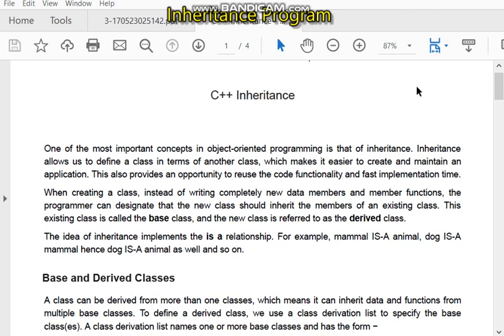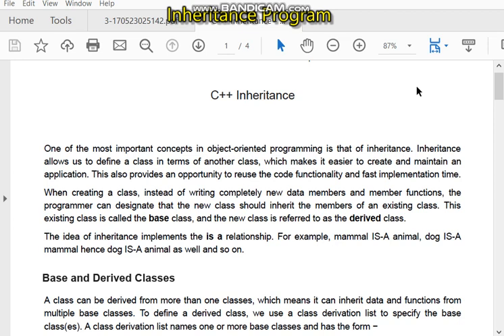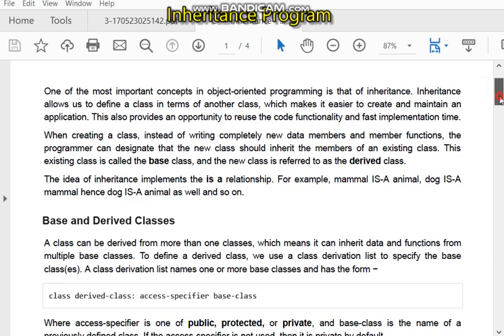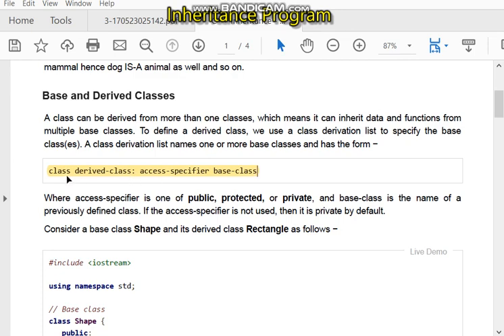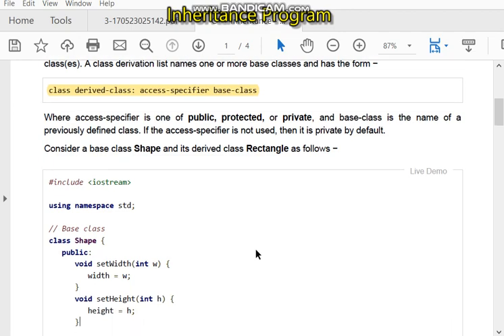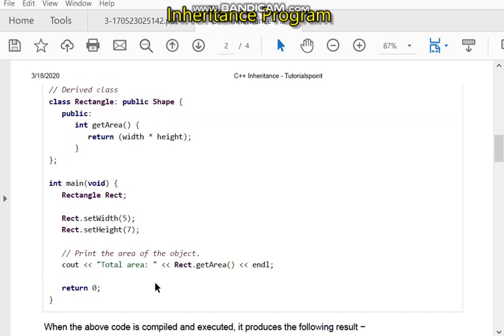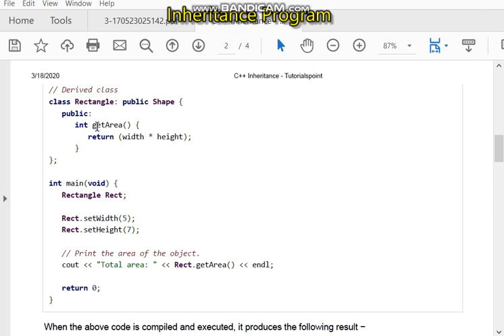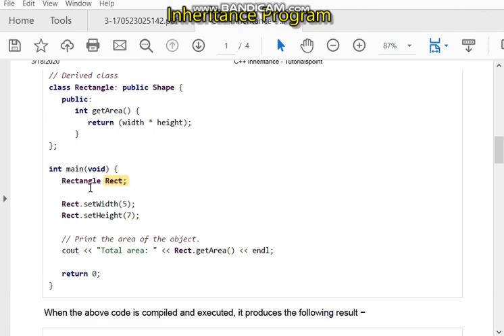Inheritance 1 OOP